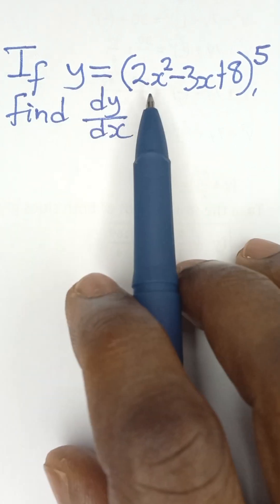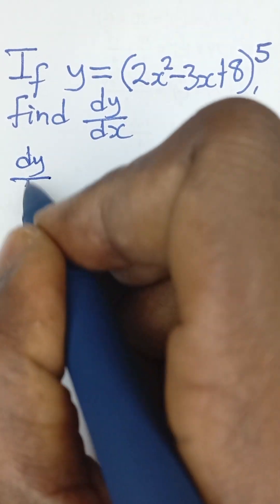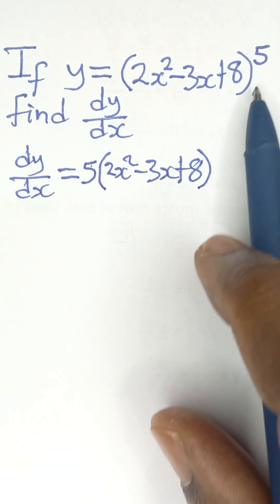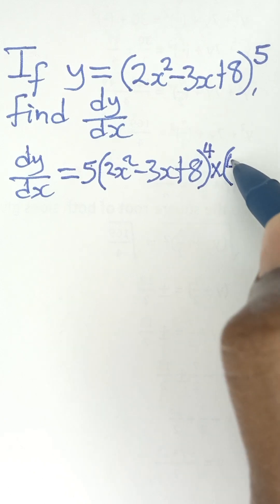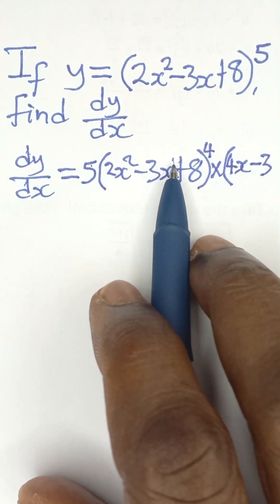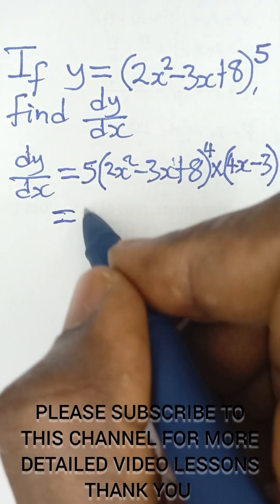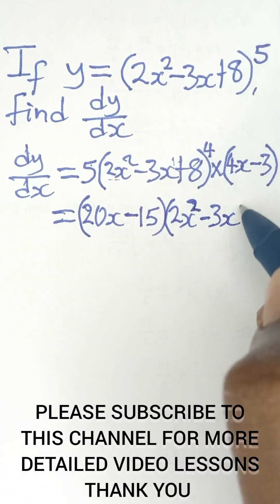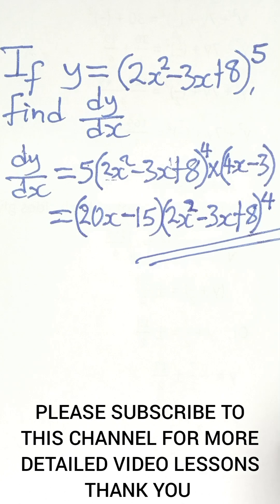Trick for Derivative of Composite Function || Chain Rule Direct Method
Master the Chain Rule with this simple trick! 🤯 Learn how to quickly find the derivative of a composite function without getting lost in the steps. This calculus trick is essential for high school and college math students. Stop struggling with differentiation — start acing your exams!